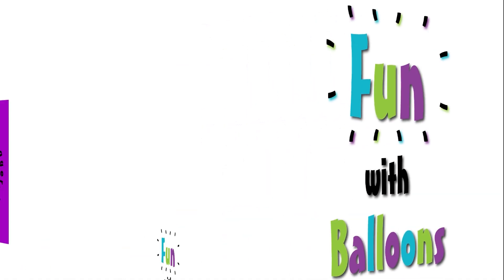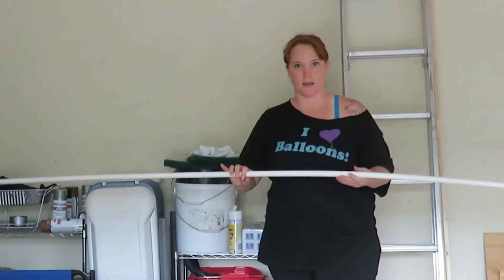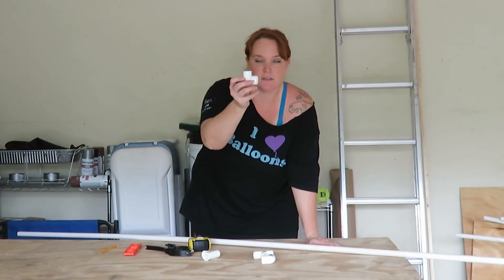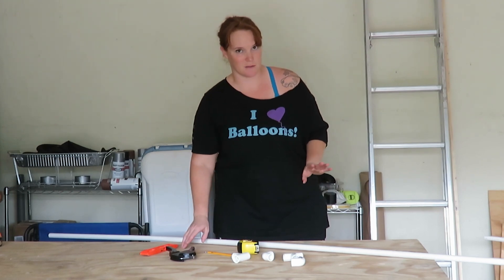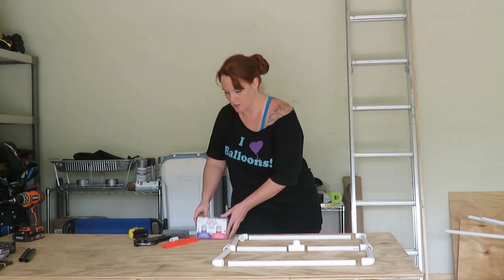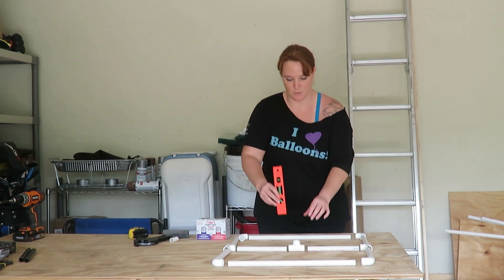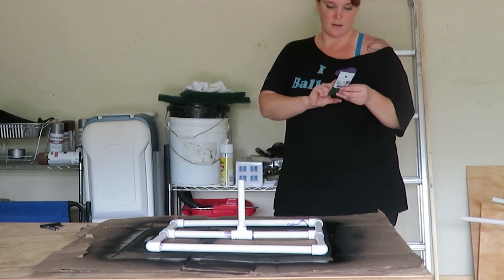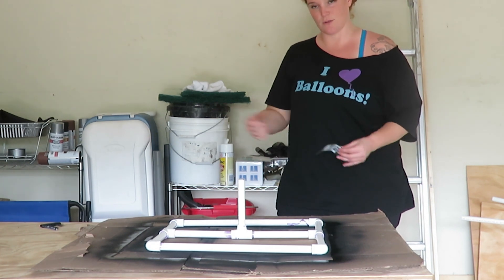DIY Balloon Column Stand - PVC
Want to learn how to make a Balloon Column Stand out of PVC pipe. In this video I will show you how.